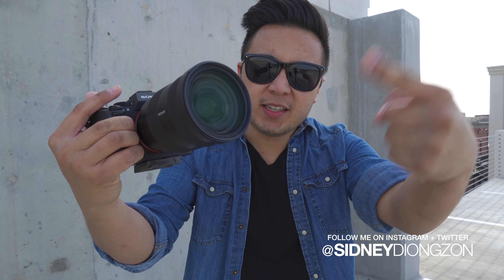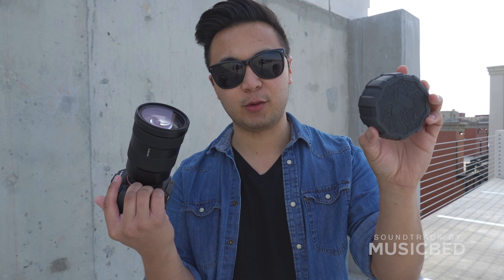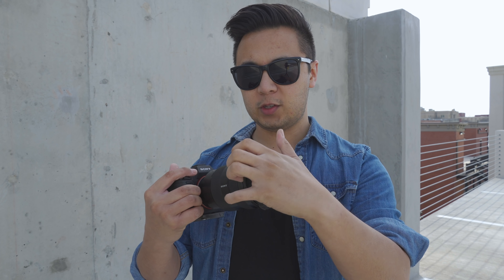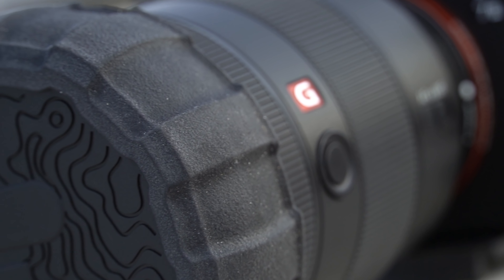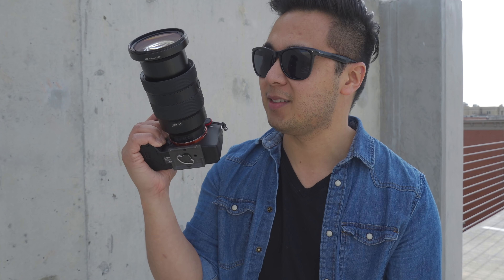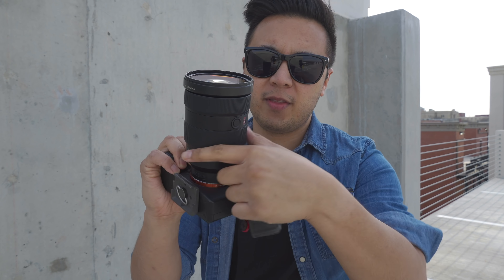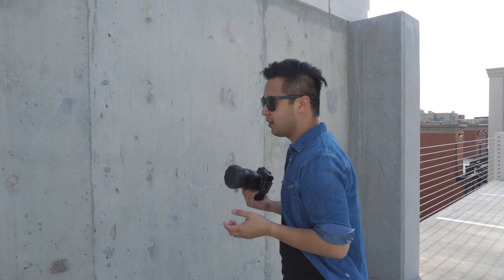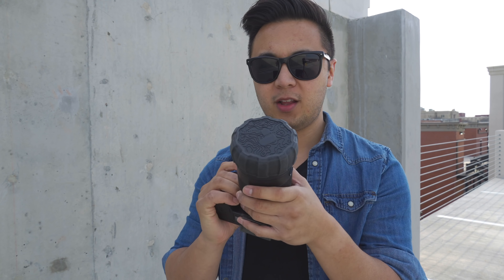You're Protecting Your Lens WRONG!!! - PolarPro Defender Review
Get the PolarPro Defender here!